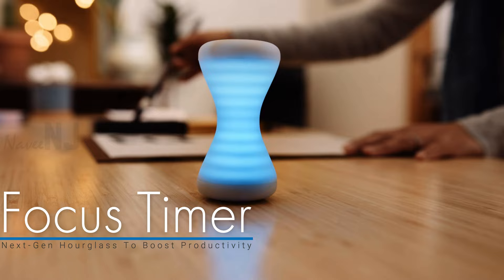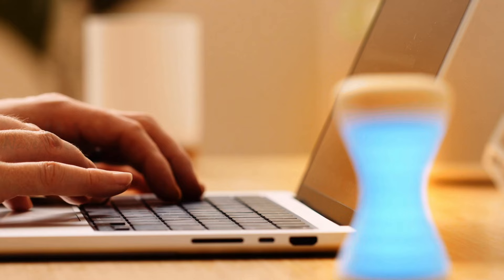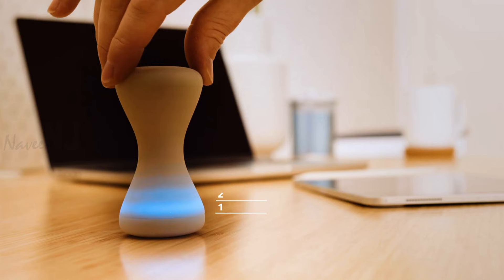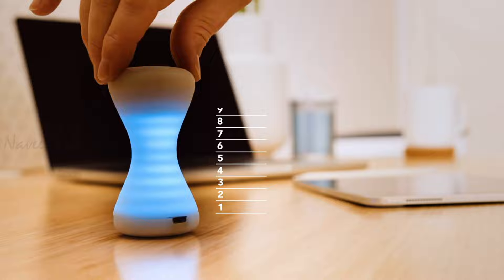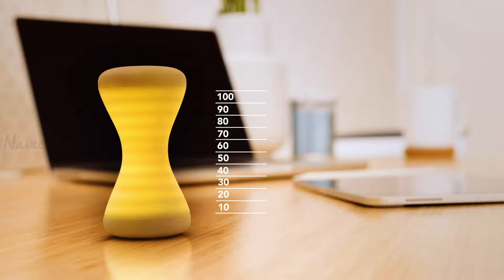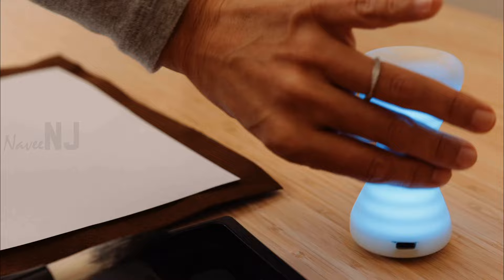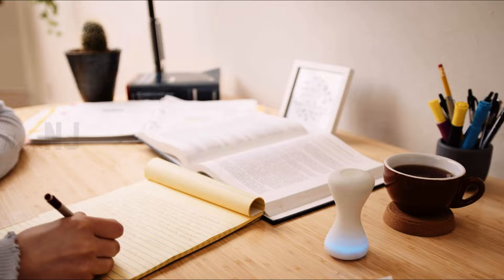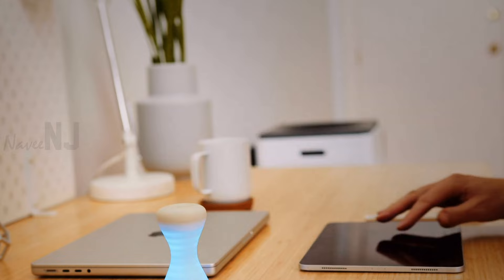Amazing Adjustable Hourglass You've Never Seen Before | Focus Timer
Focus Timer is a tool that helps you effortlessly and beautifully integrate Pomodoro and other time-blocking practices into your daily routine. Using rotation to intuitively set the time from 1-100 minutes, the device has no moving parts and delivers a magical experience.
Blue Rings = 1 Minute
Yellow Rings =10 Minutes
Flipping it over starts the time, providing a frictionless experience. Once the session is complete, it resets to the same amount of time. This allows you to repeat the same duration by just flipping it back and forth over again. The gentle lights slowly deplete as the time elapses providing a glanceable indication of how much time is left. No more checking your device part way through and getting sucked back into its notifications. Unlike a traditional hourglass or kitchen timer, Focus Timer makes a soothing sound upon completion. With sound sampled from a real meditation chime, it doesn’t jolt you out of your focus session. The integrated button on the bottom adjusts the volume, including mute (lights only) mode. There’s complicated technology (9-axis accelerometer) under the hood to make it so simple to use, but it’s all self-contained. No Bluetooth. No Wi-Fi. No Smartphone. So it will serve you for years to come.